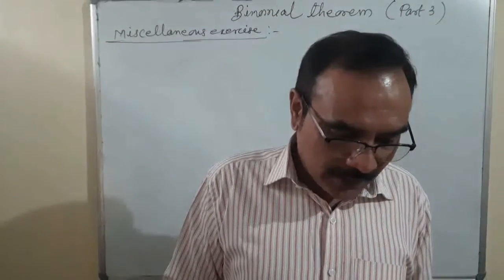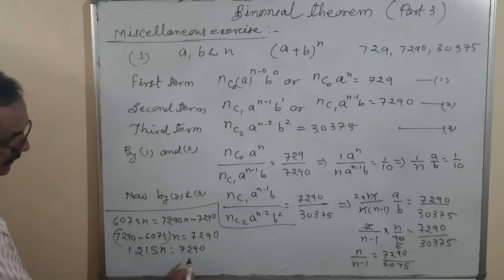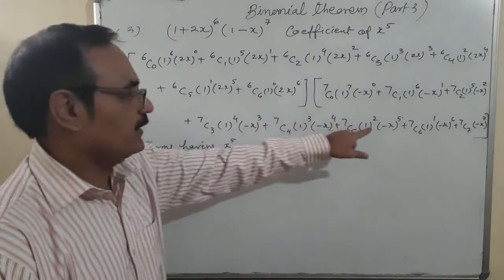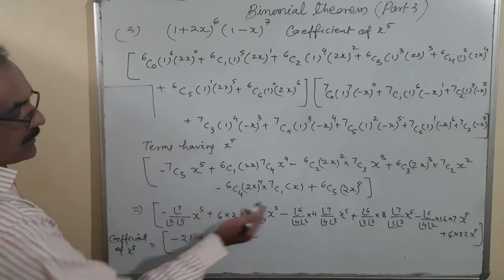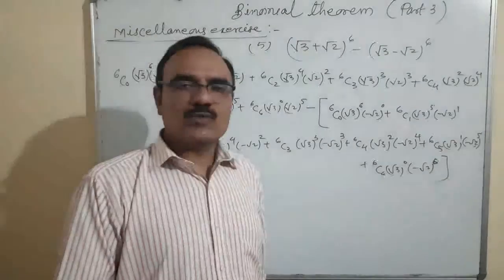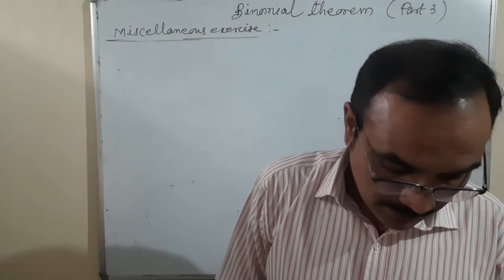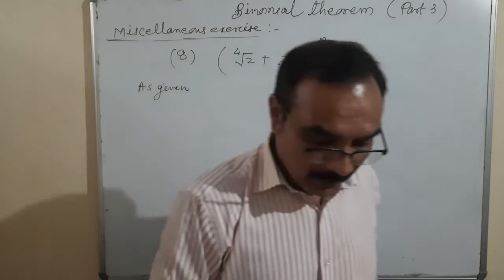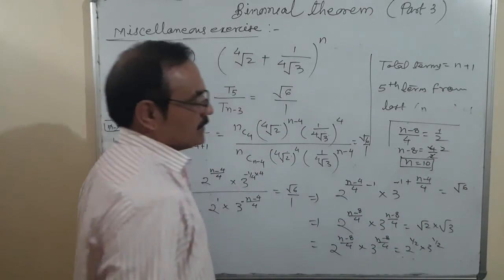Class Xl Binomial theorem Part 3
Miscellaneous exercise of Binomial theorem.